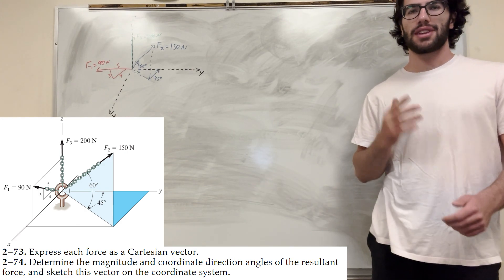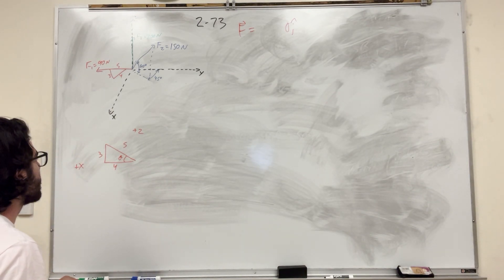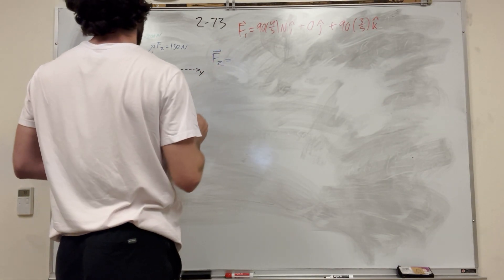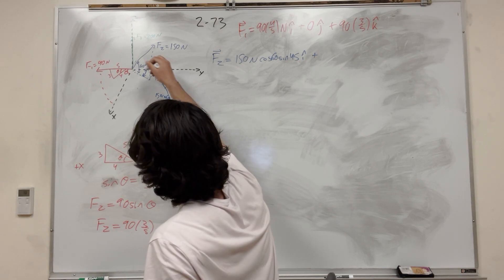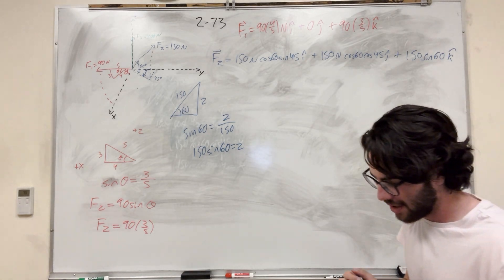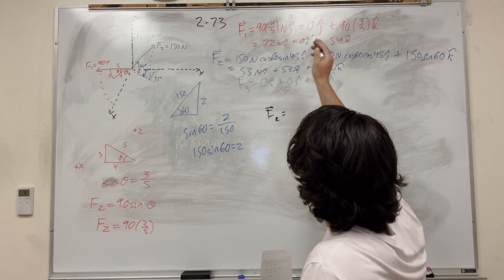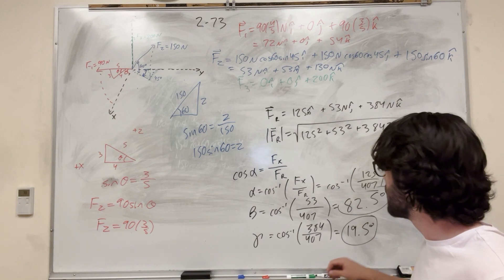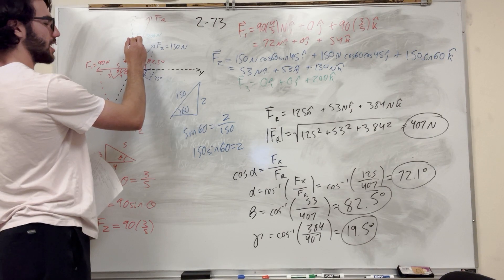Express each force as a Cartesian vector. Determine the magnitude and coordinate direction - 2-73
2–73. Express each force as a Cartesian vector.
2–74. Determine the magnitude and coordinate direction angles of the resultant force, and sketch this vector on the coordinate system.